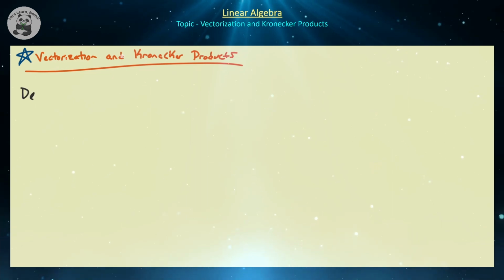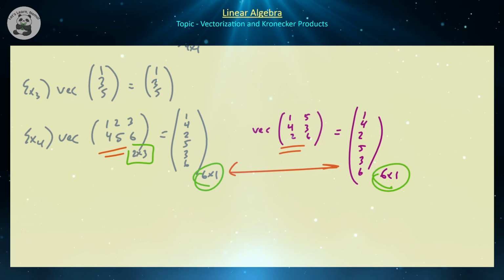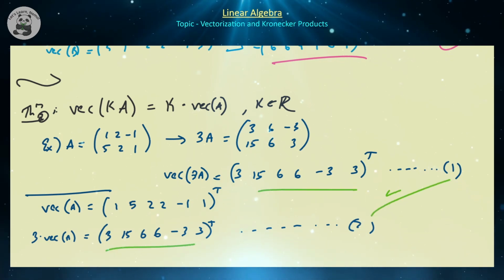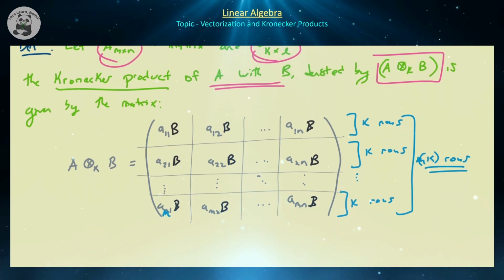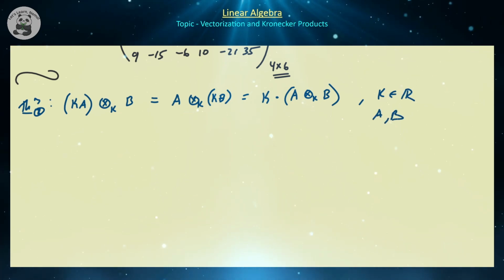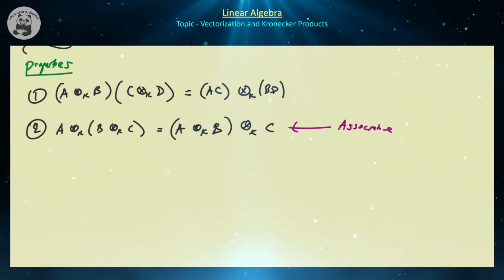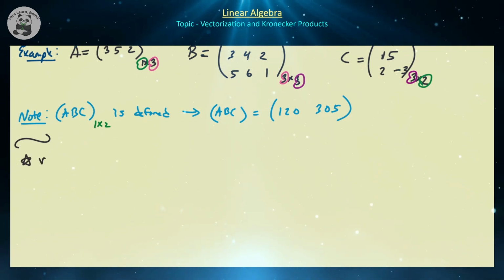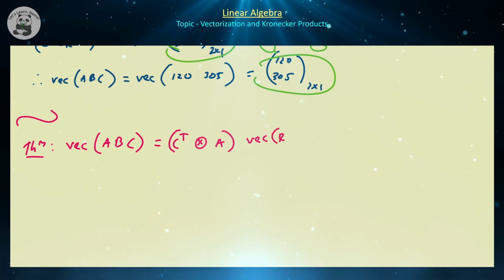(LA29) Vectorization and Kronecker Products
In this video, we introduce two mechanical tools that are useful when analyzing matrices and their interactions. The first tool is known as vectorization, which is useful if you are more comfortable with vectors ratehr than matrices. The second tool is known as Kronecker products, which analyze how one matrix interacts with the elements of another matrix, not column-wise as matrix products do. We discuss and give examples of several theorems for both, and discuss the vectorization-Kronecker identity which connects the two together.